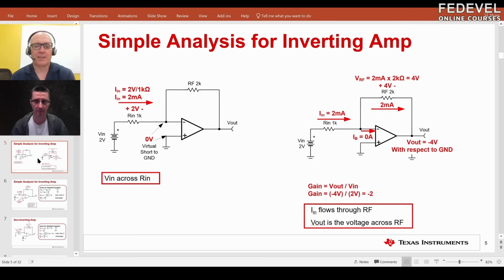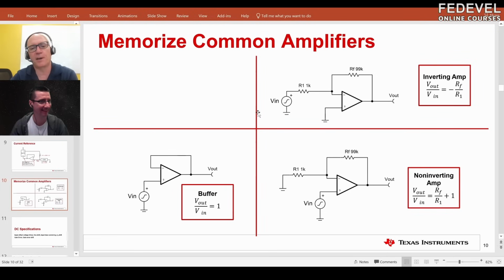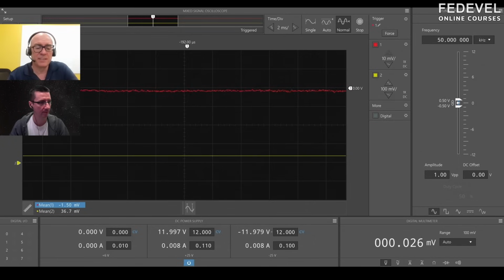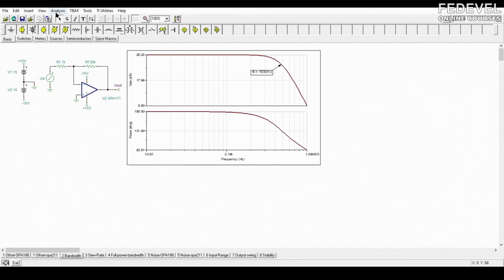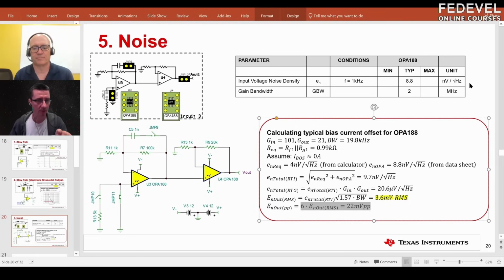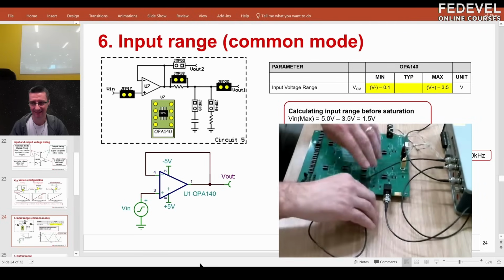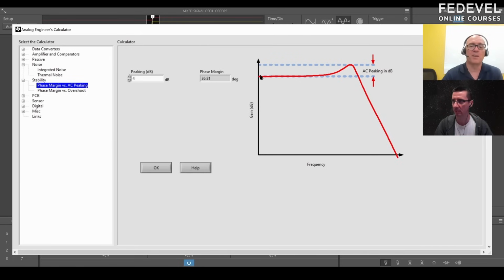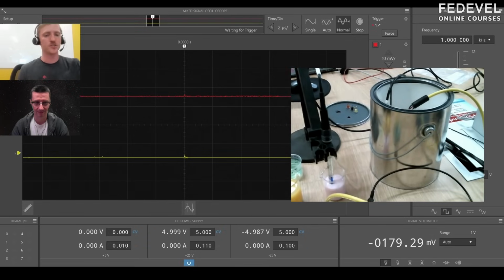Everything Important About OP AMP (Operational amplifier)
Op-amps explained: how they work and what are their important parameters. Thank you very much Arthur Kay and Zach Olson

Chapters:
00:00 What is this video about
00:29 Why to use operational amplifier
02:21 Ideal op amp
07:00 How inverting op amp works
12:13 How non-inverting op amp works
13:25 Op amp working as a buffer
15:42 Op amp working as a current reference
20:09 Input offset voltage
28:15 Input offset voltage simulation
30:50 Input offset voltage measurement
35:04 Input bias current
37:20 Input bias current measurement
41:00 Op-amp Bandwidth
43:59 Op-amp Bandwidth measurement
48:50 Op-amp Bandwidth simulation
50:23 Operational amplifier slew rate
51:28 Slew rate simulation
53:07 Slew rate measurement
55:48 Slew rate impact to sinusoidal output
1:00:28 Op amp noise
1:07:38 Op amp noise measurement
1:10:57 Op amp noise simulation
1:15:36 Input and output voltage swing
1:16:45 Common mode range
1:19:14 Common mode range simulation
1:20:04 Common mode range measurement
1:22:31 Op amp output range
1:28:17 Op-amp stability
1:29:59 Op-amp stability simulation
1:32:20 Op-amp stability measurement
1:38:51 pH Electrometer solution - practical example
1:46:19 Measuring pH

- Robert